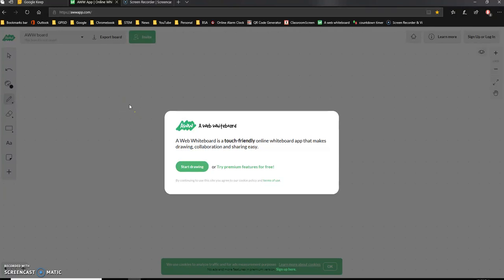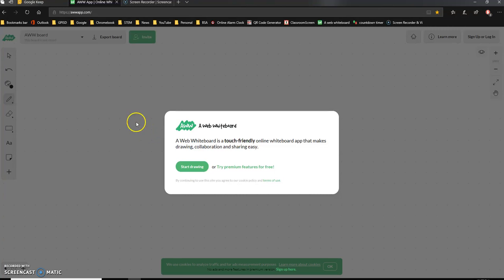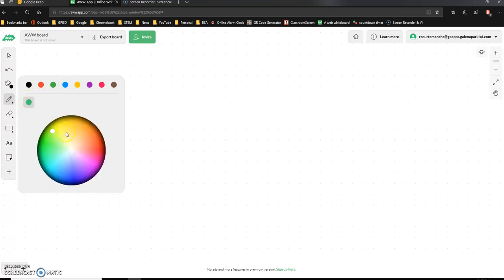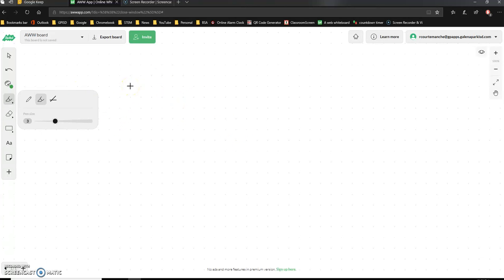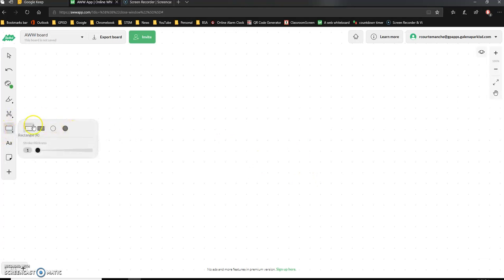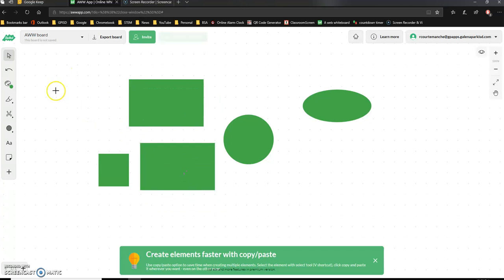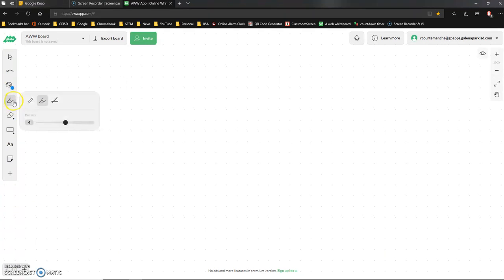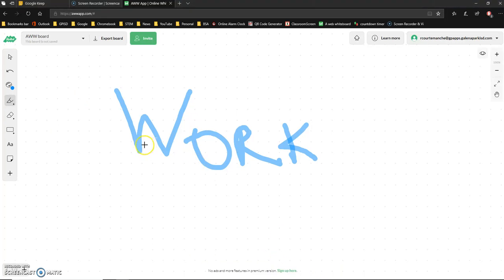Tools You Can Use AWW